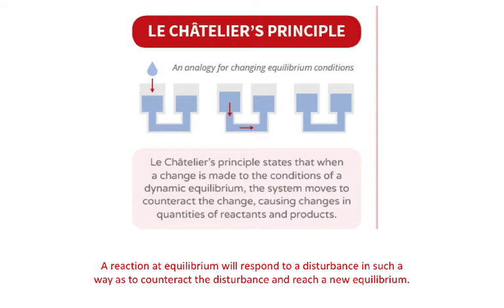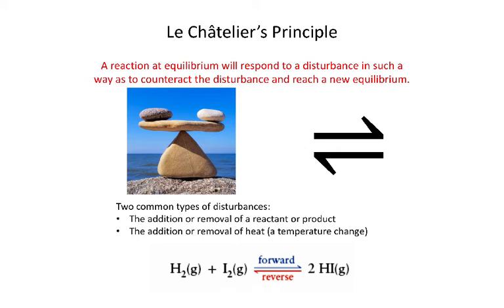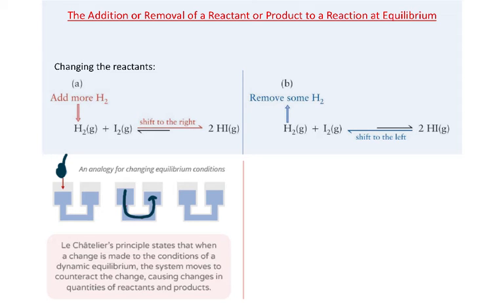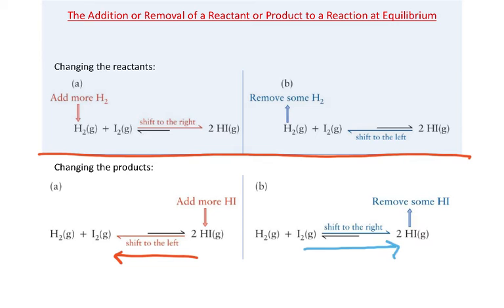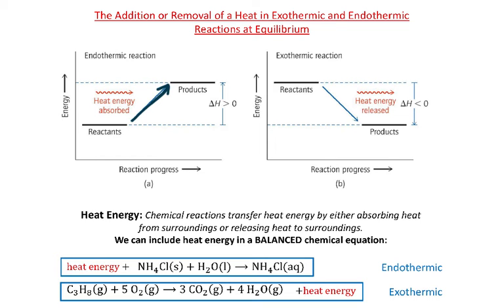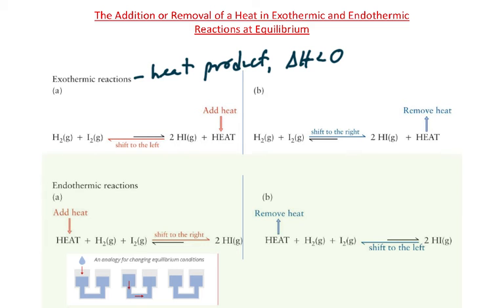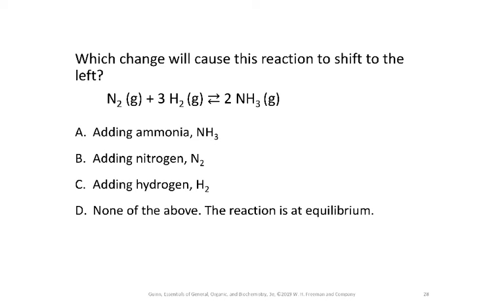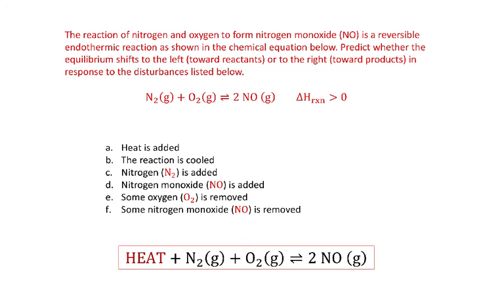Chemical Equilibrium Part 2 (Lecture 6_3)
Chemical Equilibrium Part 2 (Lecture 6_3) from Introduction to Chemistry